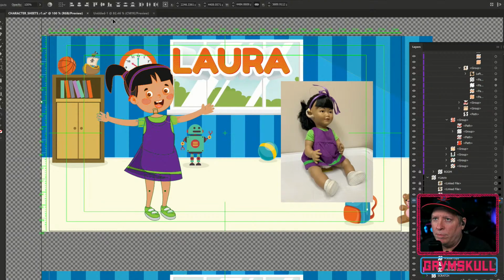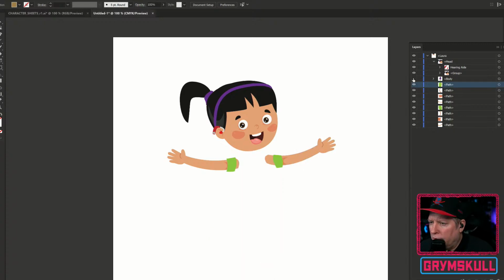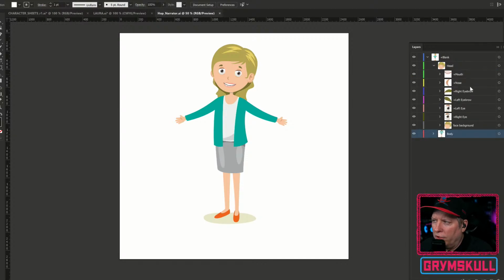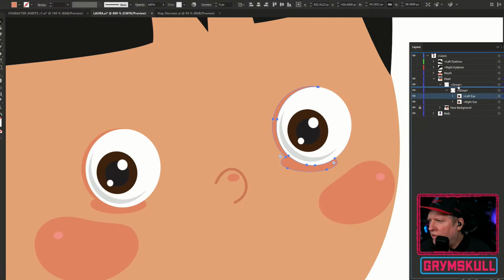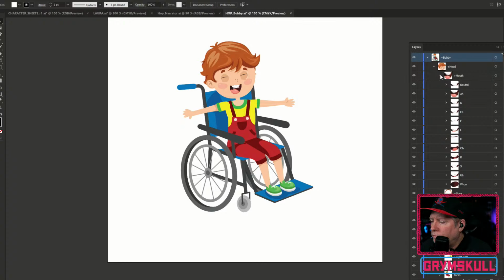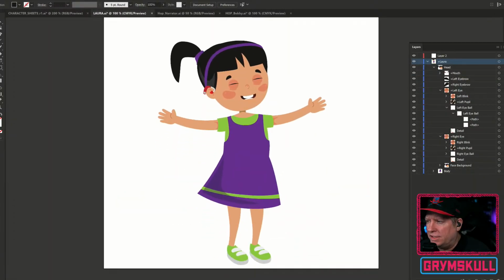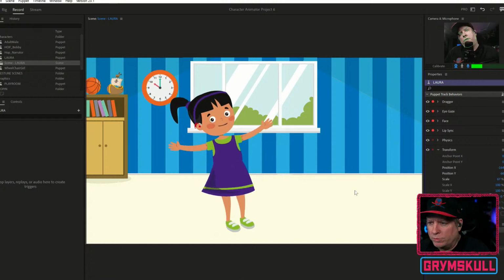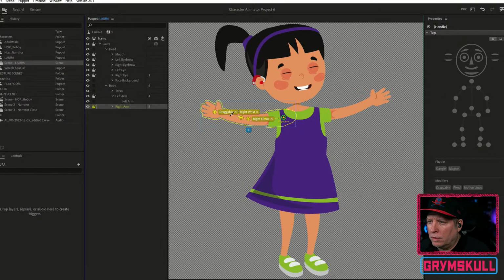Rigging a Character in Adobe Character Animator.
I am a Graphic Designer & Motion Graphic Artist by trade and currently, the Super Awesome Pixel Pushing Samurai for David Foster Media, Overland Geeks and Redacted. This channel is mainly about Graphic Design, Motion Graphics, and Branding.

~~💀~~ LIVE SCHEDULE ~~💀~~
Tue/Thur 8:00 PM CST

If you like the channel, have gotten value out of my content
Consider supporting the channel by Buying me A sushi Roll!

~~💀~~ MY GEAR ~~💀~~
Coming Soon!

~~💀~~ SOCIALS ~~💀~~
Follow me on these Social Media Platforms: